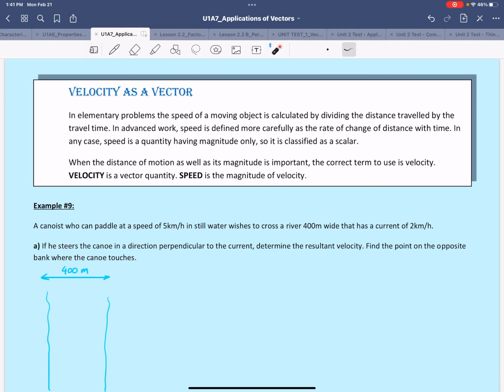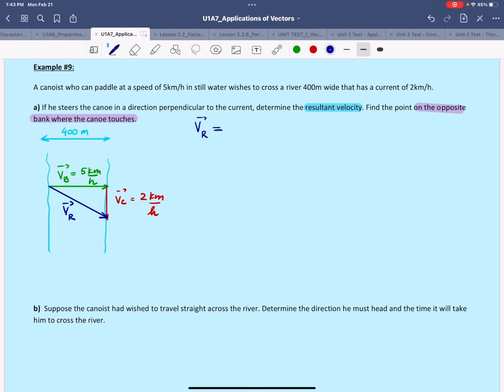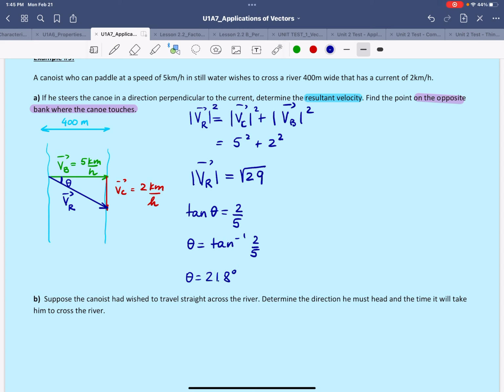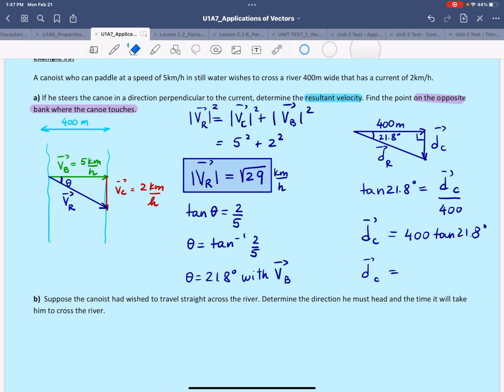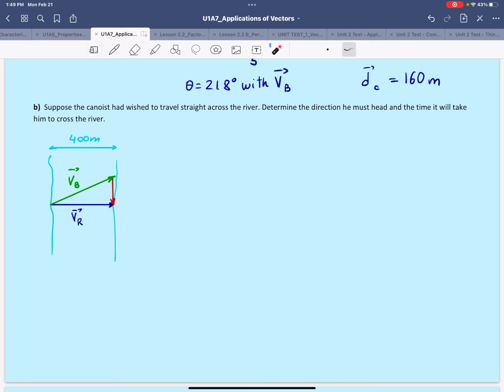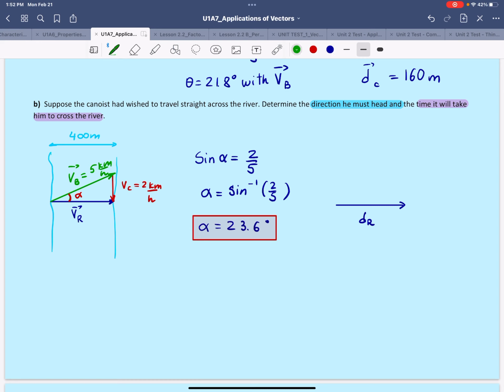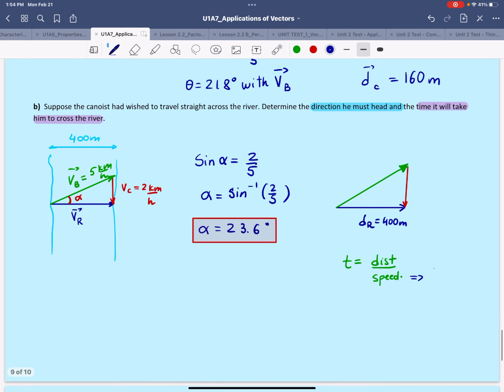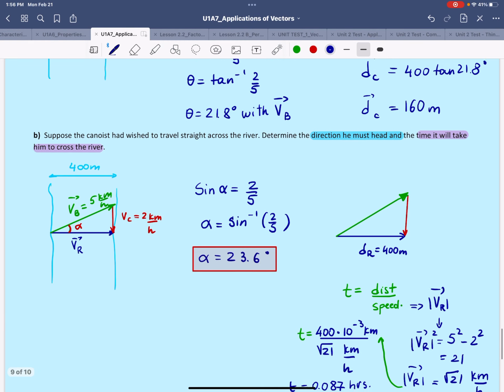Applications of Vectors - Velocity as a Vector